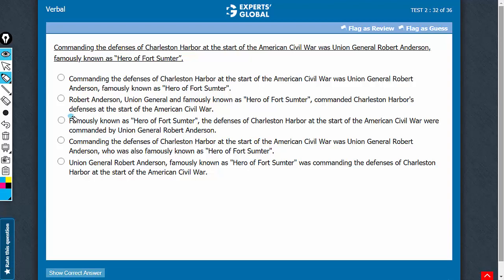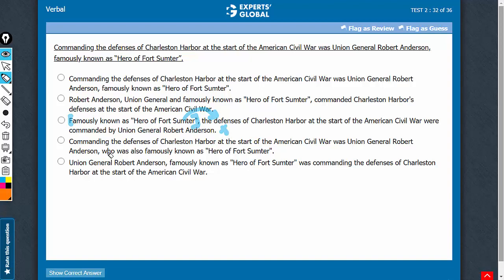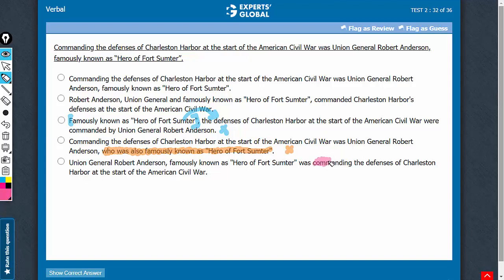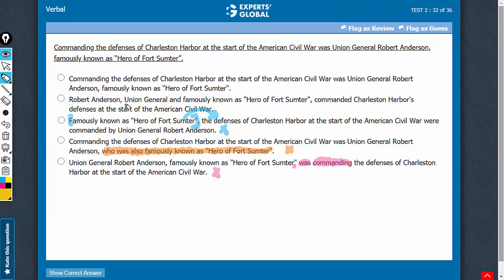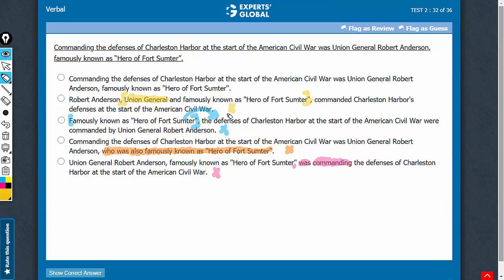Commanding the defenses of Charleston Harbor at the start of the American Civil War was | 3298 v2